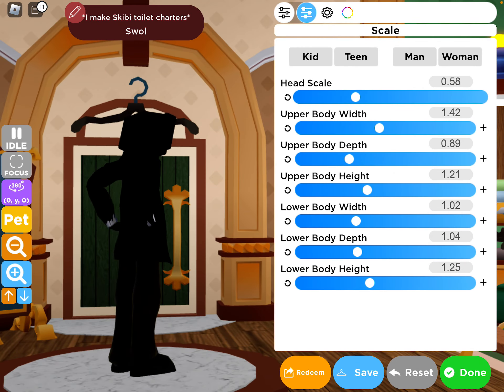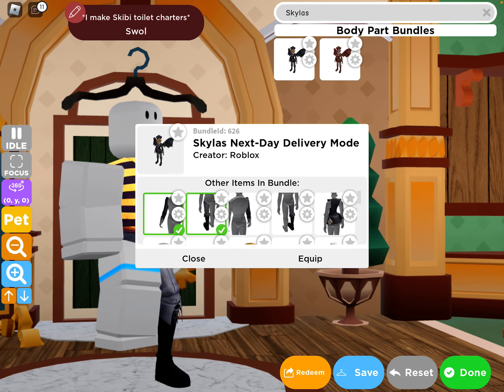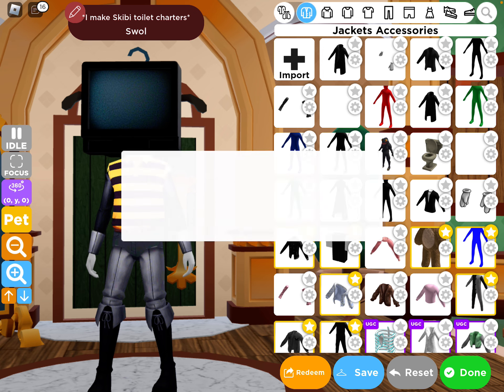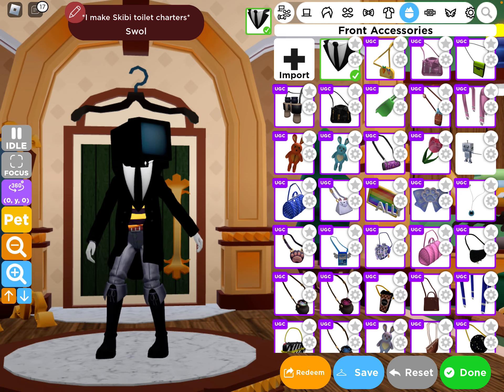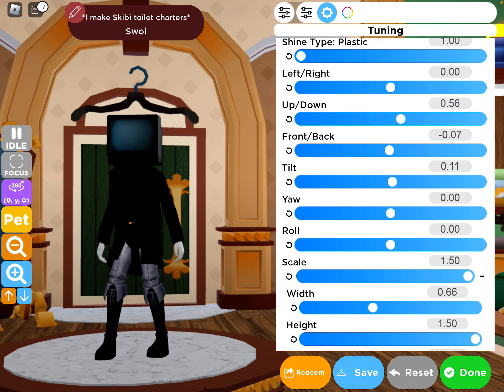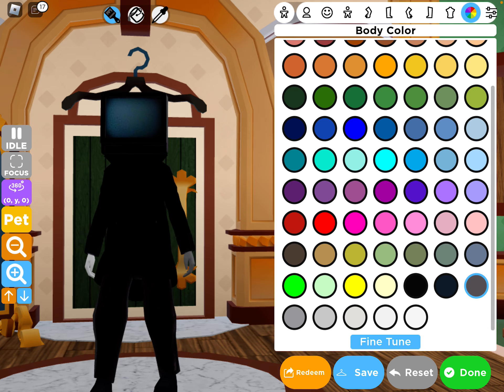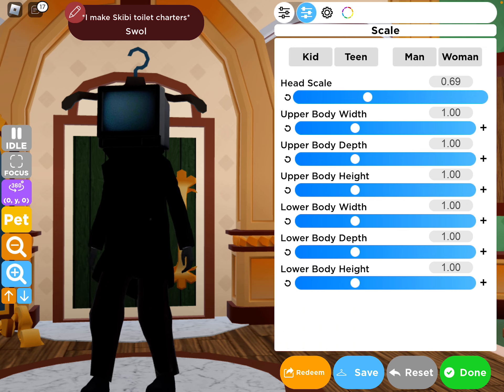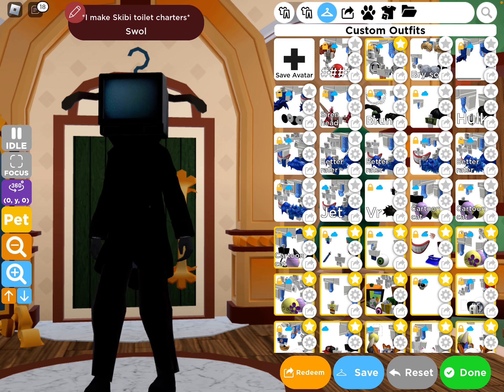How to make a TV man cost Robux RobloxIan high school